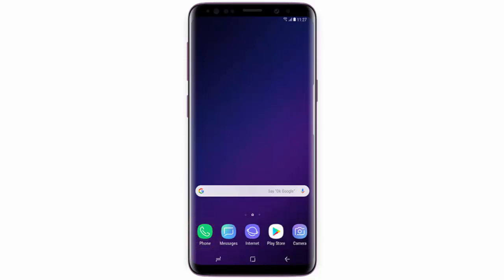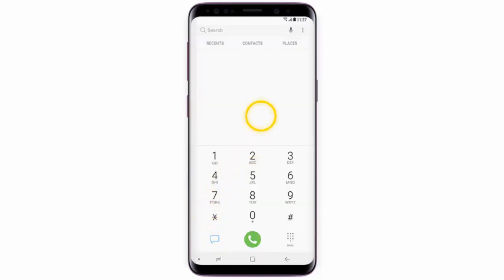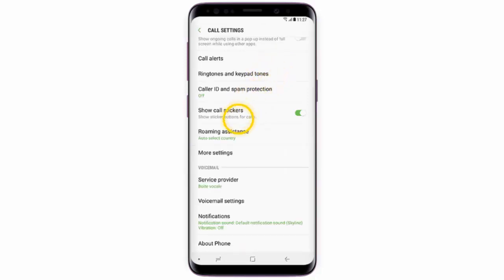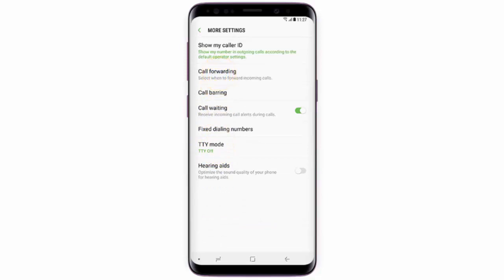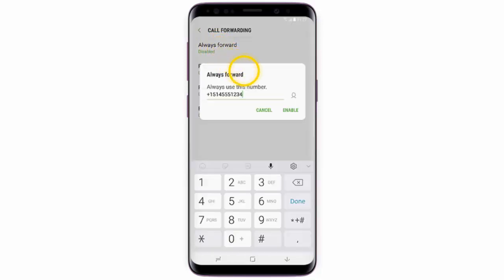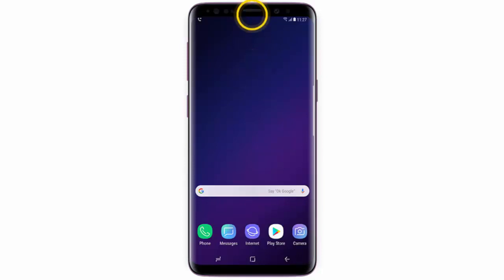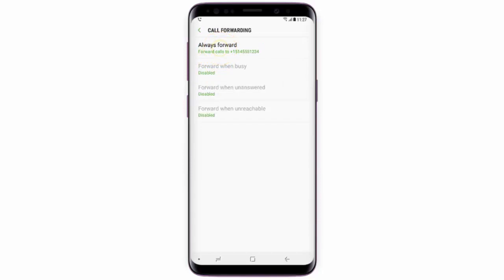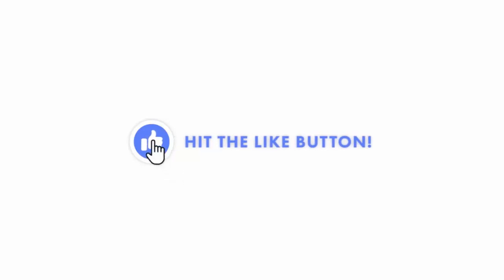How to set up call forwarding on your Samsung Galaxy S9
In this video, I explain how to redirect your calls to another number on your Samsung Galaxy S9.